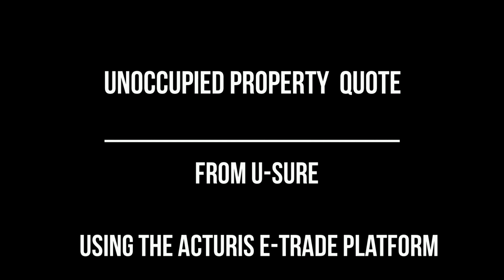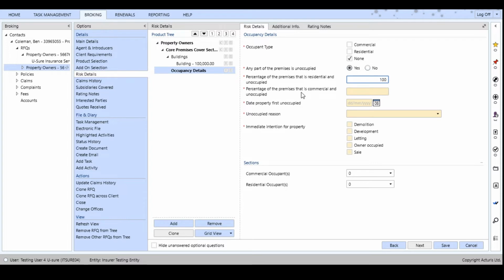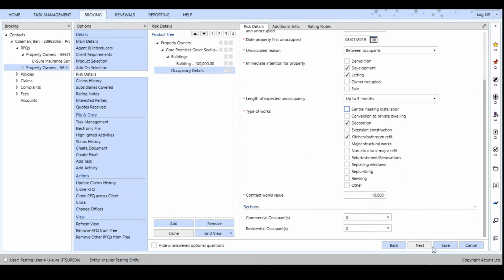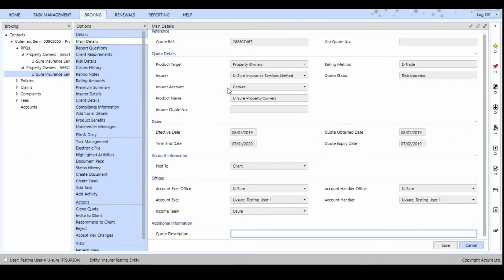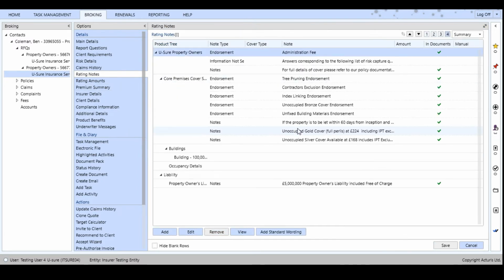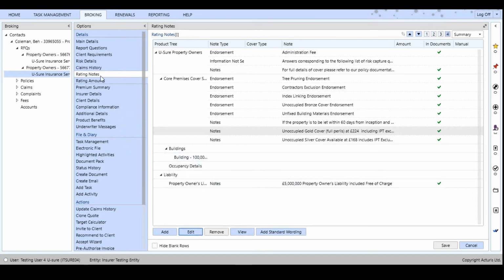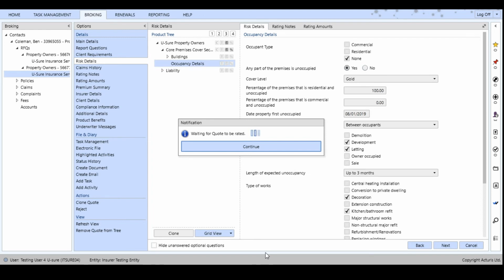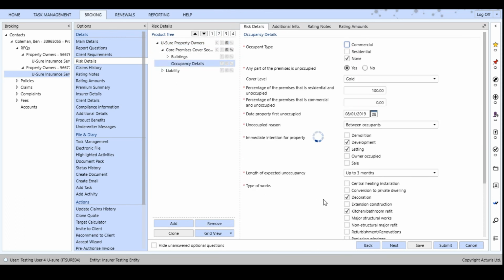U-Sure Unoccupied Property Quotation Via Acturis E-Trade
How to obtain a quotation for an unoccupied property from U-Sure using the Acturis platform. Best played with sound.